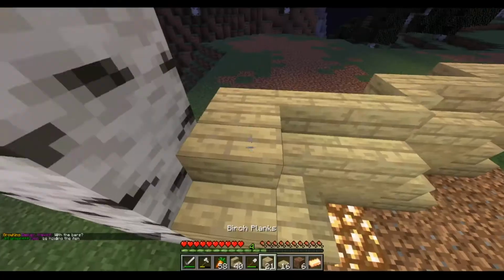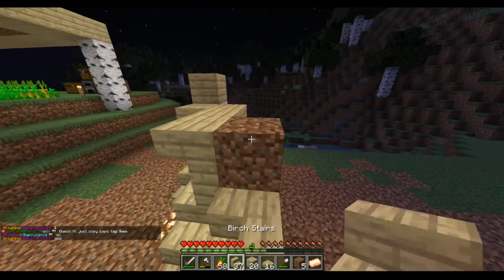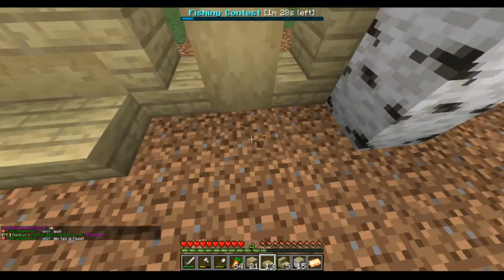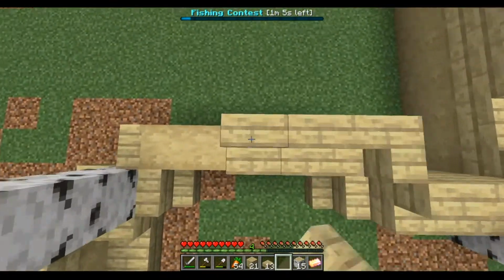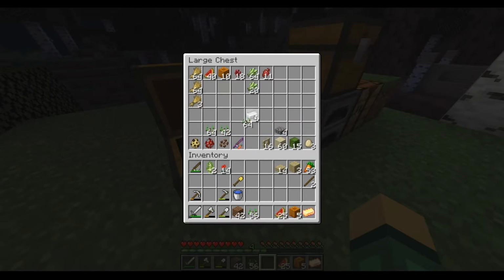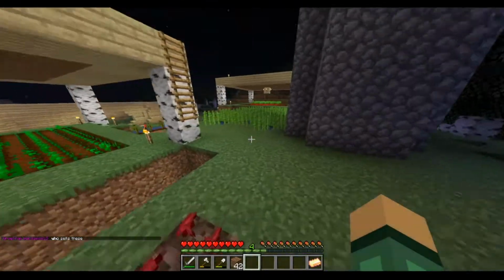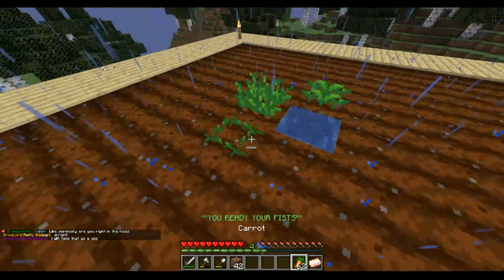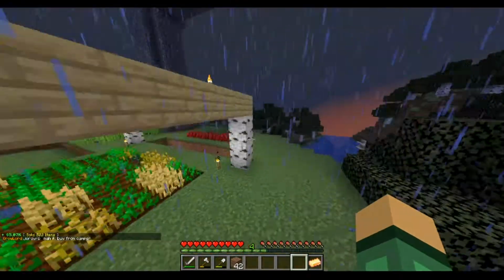Melon Inc. HQ - Minecraft: Peaceful Farms EP 4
Today we start work on a permanent base of operations for the farming company Melon Inc.
If you have any suggestions about the build, let me know!

IP:  play.peacefulfarms.net
Server Potato